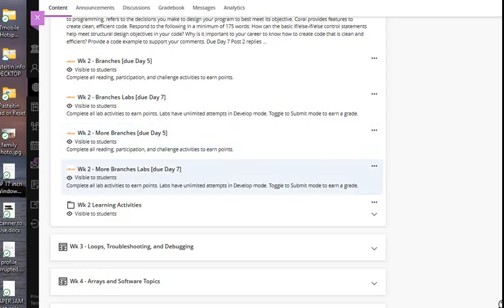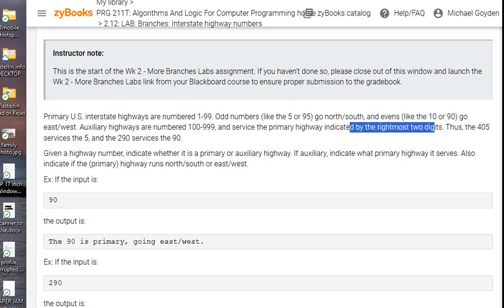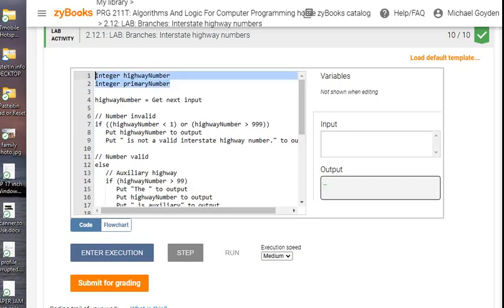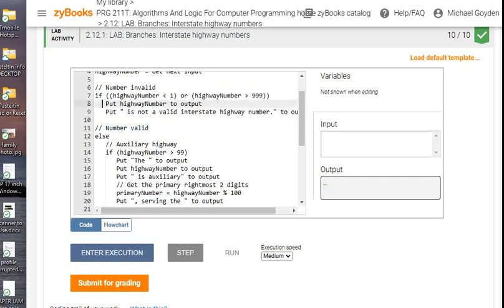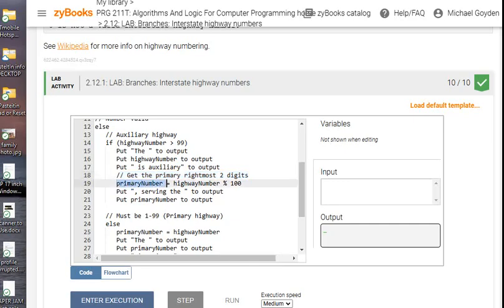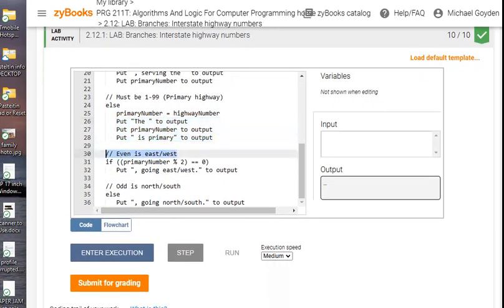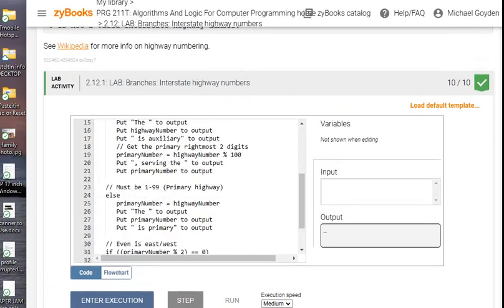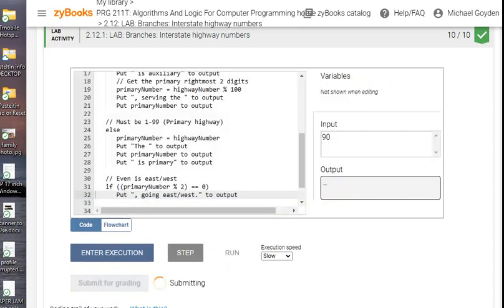PRG 211 Lab 2 12 1 Branches Interstate Highway numbers